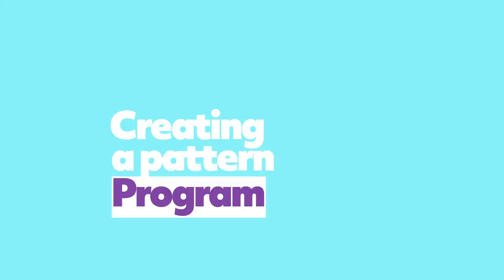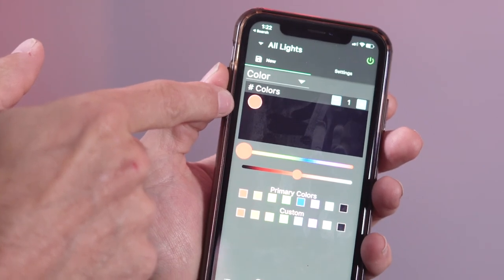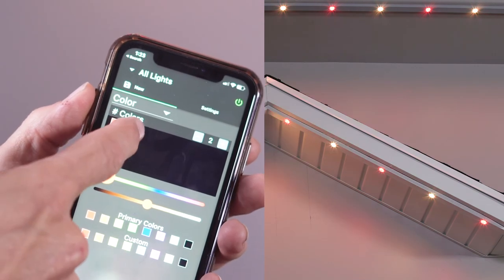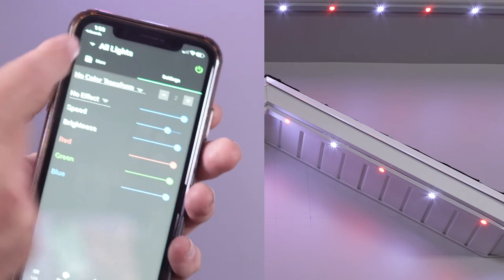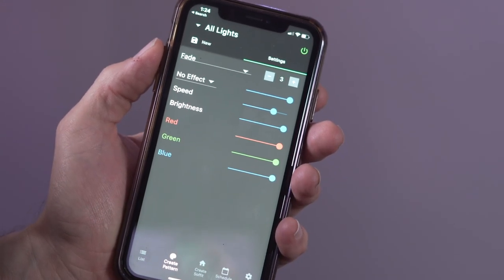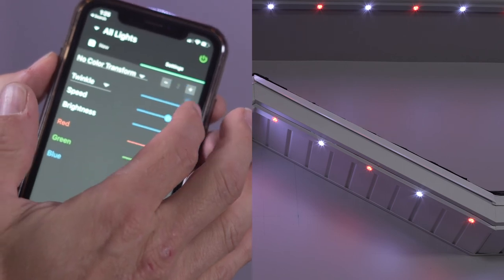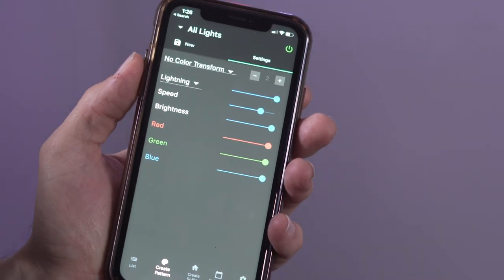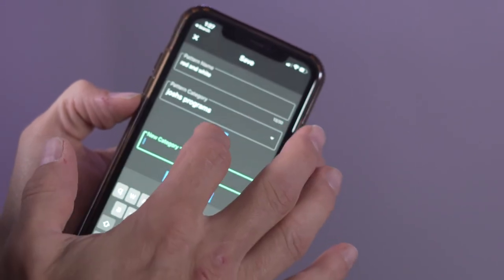Color Patterns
How to Create a Program using the “Create Pattern Color” Mode with the JellyFish Designer App